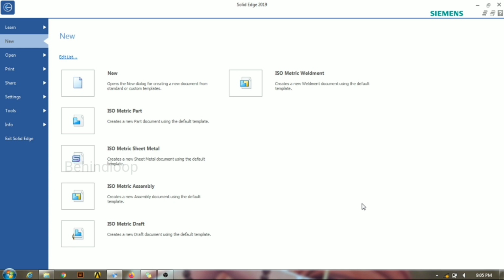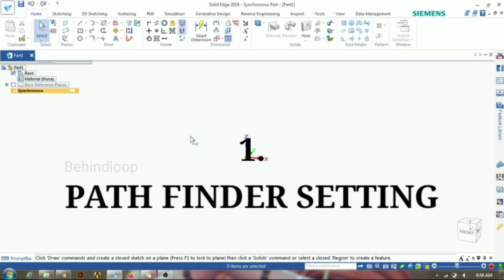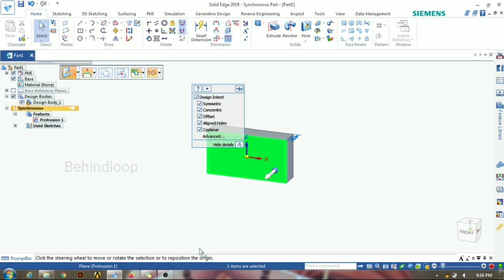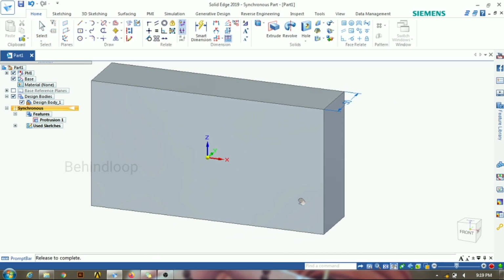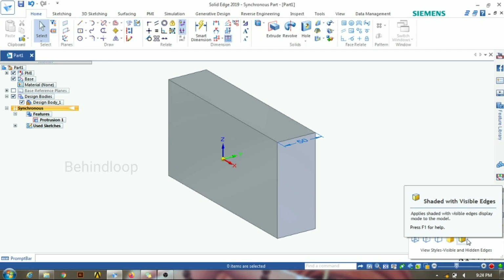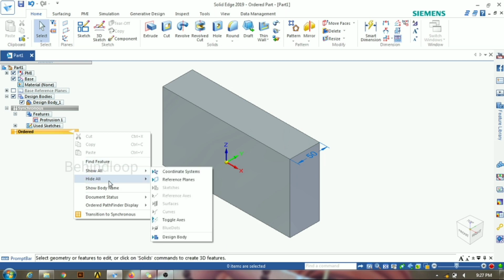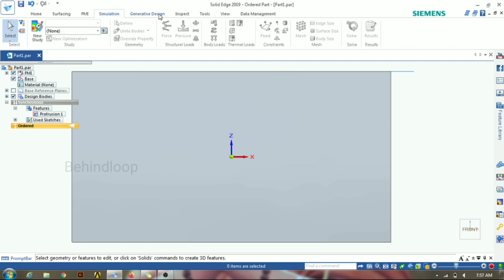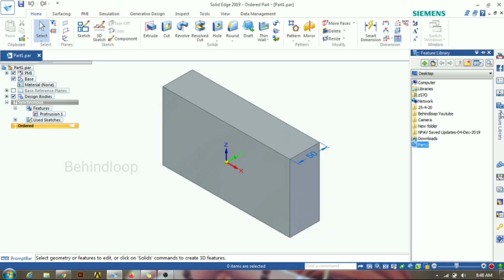Solid Edge Tutorials-2 | Settings & UI | Behindloop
In this tutorial,we will learn the Basic settings and UI  before using Solid Edge.
1. BASIC SETTINGS
2. USER INTERFACE
- Editor GUI
- Standard Tool Bar
- Veiw Tool Bar
- Feature manager / Path finder
- Command Manager
- Task Manager

Your encouragement values a lot to me.

Post your Queries in Comment section below.